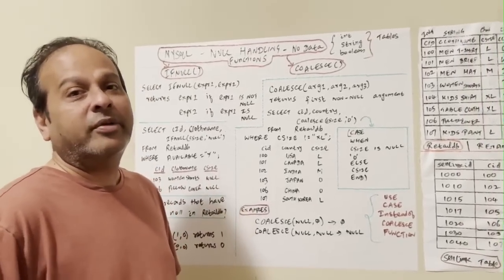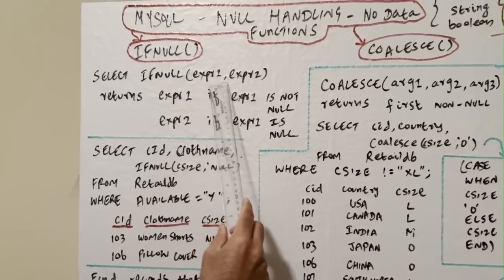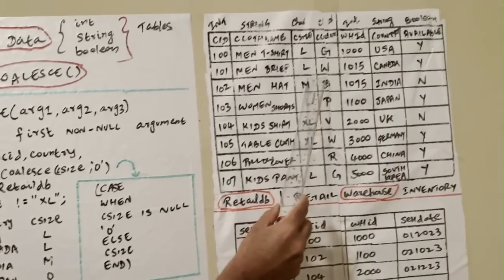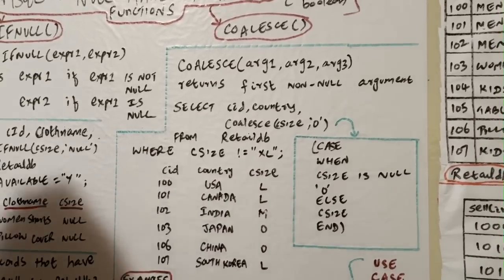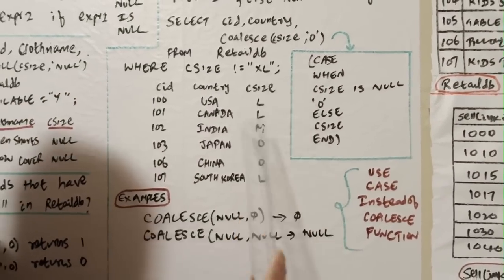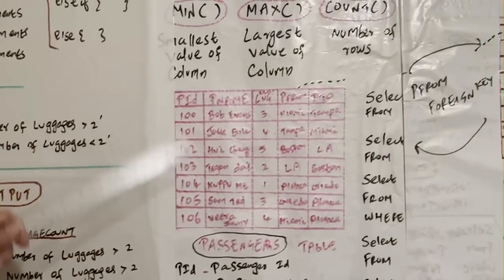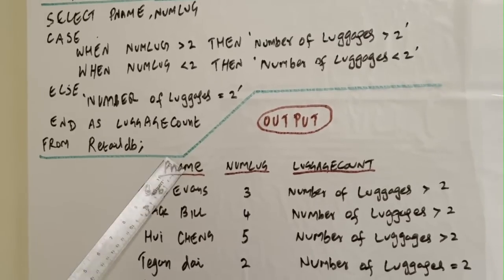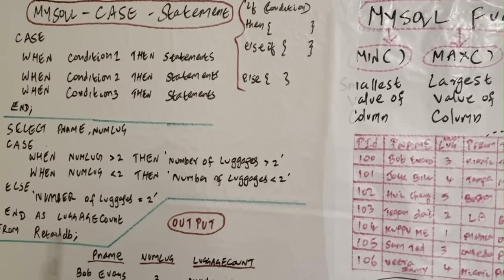MYSQL- IFNULL COALESCE FUNCTION CASE STATEMENT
MYSQL DATABASE
                             IFNULL  COALESCE  FUNCTION
                                          CASE  STATEMENT

Learn how to use MYSQL IFNULL, COALESCE, FUNCTION, and CASE statements in your web development projects with this informative tutorial. Master these essential MYSQL functions to optimize your website code and database management